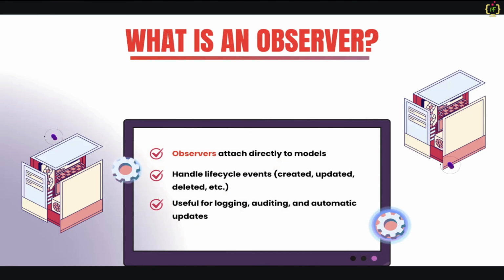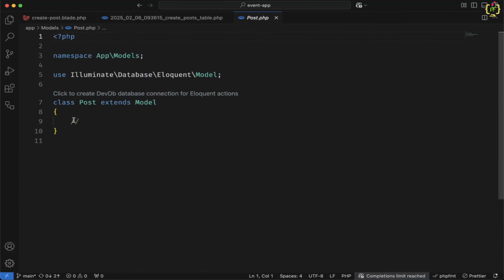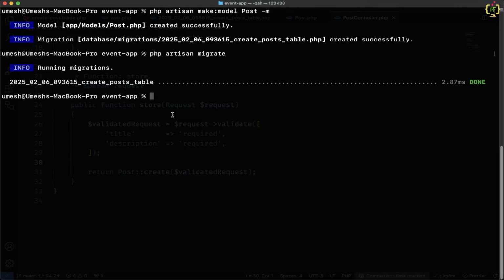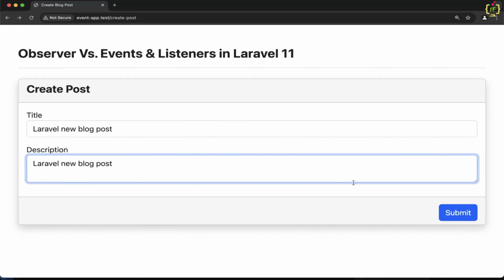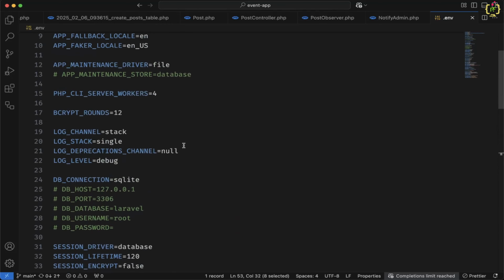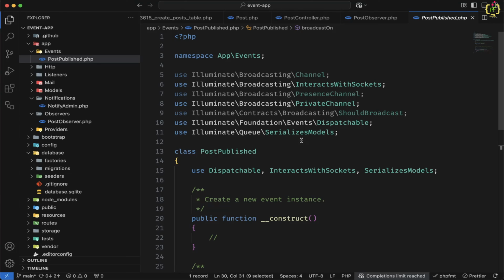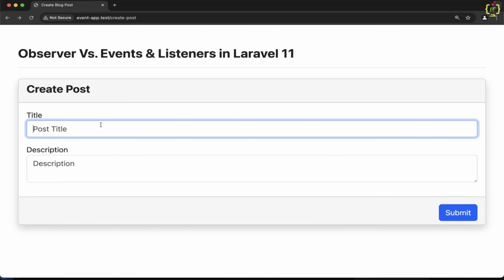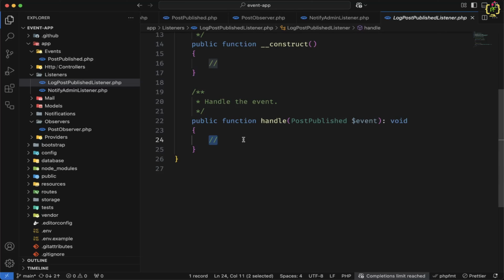Observers vs. Events in Laravel: What 90% of Developers Don’t Know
Are you using Laravel Observers or Events & Listeners correctly? 🤔 In this video, I’ll break down the key differences, best use cases, and common mistakes developers make when handling model events in Laravel. 🚀

🔹 What You’ll Learn:
✅ What are Laravel Observers?
✅ What are Events & Listeners?
✅ When to use Observers vs. Events?
✅ Performance impact and scalability
✅ Best practices to write clean and maintainable code

Many developers choose the wrong approach, which leads to code duplication, performance issues, and maintainability problems. By the end of this video, you’ll know exactly when to use Observers and when Events & Listeners are the better choice.

Laravel Event Listeners are the backbone of event-driven development, making your applications easier to manage and scale. In this video, you’ll learn how to:

🔥 Simplify event handling with modular listeners.
Add new functionality without modifying existing code.
Create a clean, reusable architecture for real-world applications.

Resources Mentioned:
📚 Laravel Documentation: Laravel Events and Listeners

Developers new to Laravel events and listeners.
Anyone looking to write cleaner and scalable code.
Laravel enthusiasts exploring event-driven development.

Laravel Observers vs Events
Laravel Events and Listeners
Laravel Observers Explained
When to use Laravel Observers
When to use Laravel Events and Listeners
Laravel Events vs Observers
Laravel Model Events
Laravel Best Practices
Laravel Event System
Laravel Observer Tutorial
Laravel Performance Optimization
Laravel Observers vs Events & Listeners
Events & Listeners in Laravel 11
Laravel 11 Events
Laravel 11 Listeners
Laravel 11 Events and Listeners
Laravel Model Observers
Laravel Model Observers vs Laravel Events
Difference Between Model Observers and Event in laravel